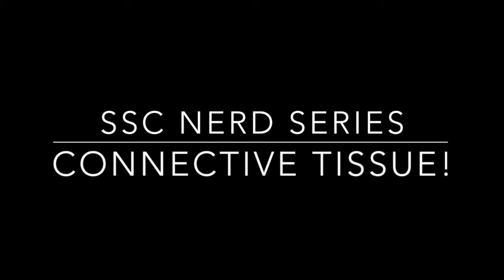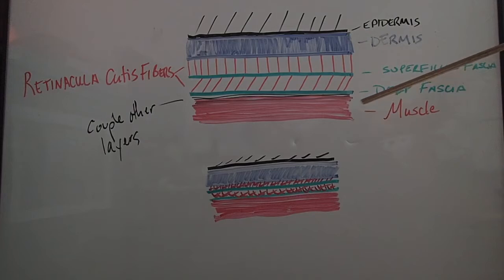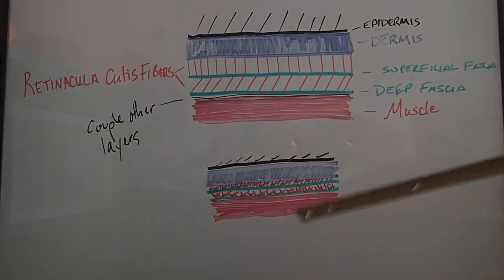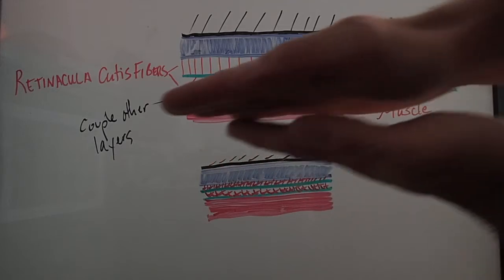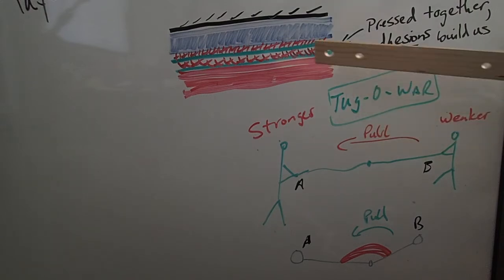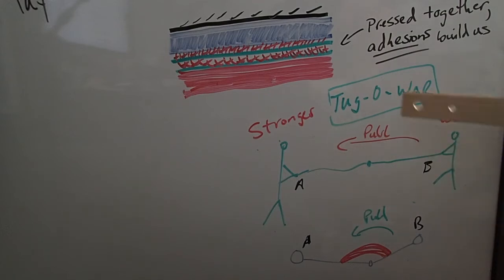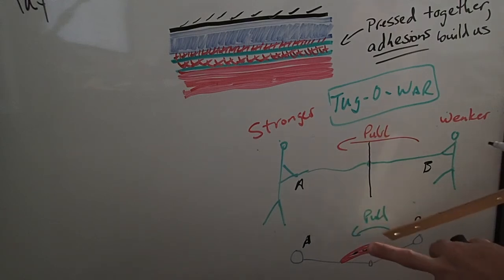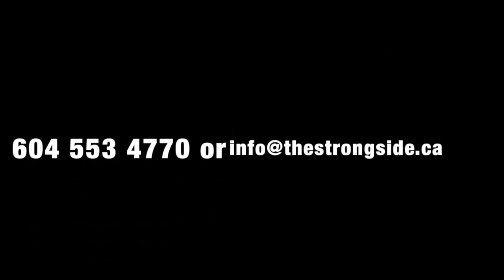SSC Nerd Series: Connective Tissue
Today's video looks at the skin you're in.  More accurately, the skin and all the stuff underneath.  And how that has effect on  your workout experience.  Questions? Comments? Thoughts on Byron's art skills?